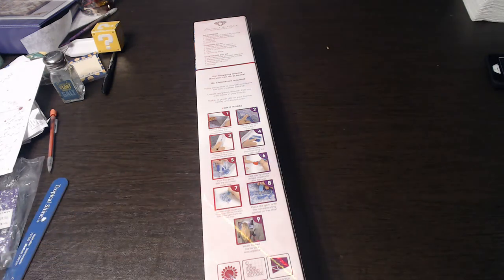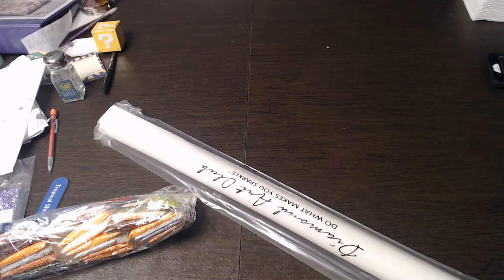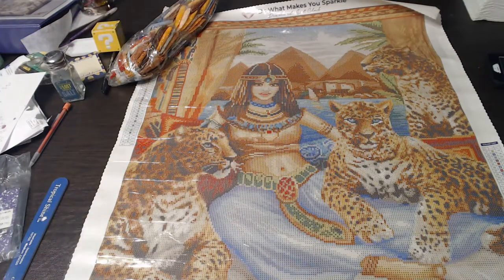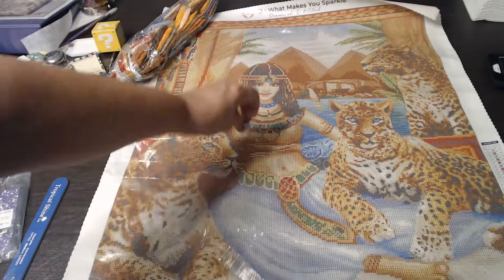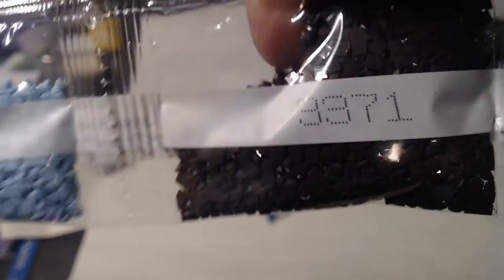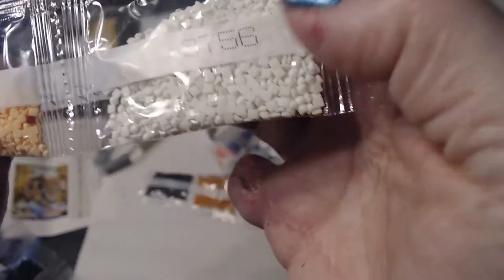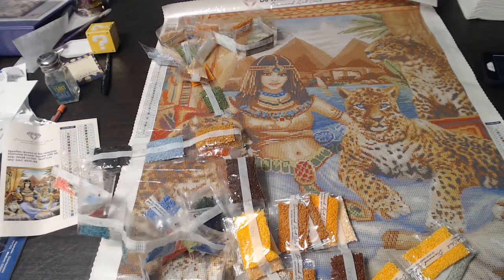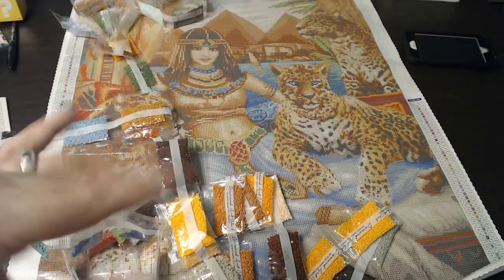JAN 4 MY DAC